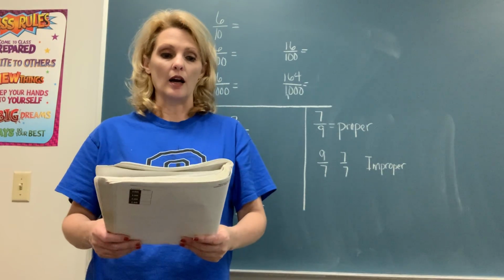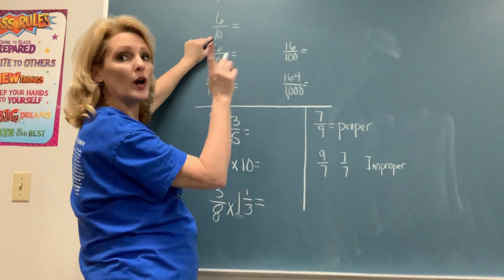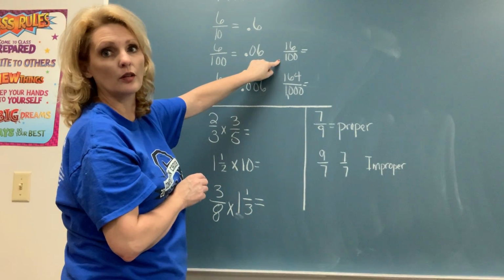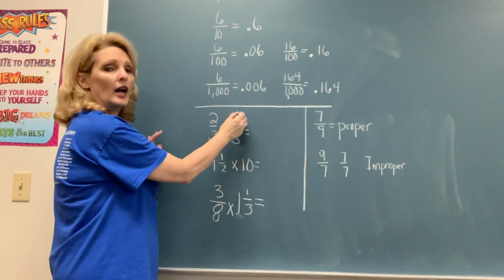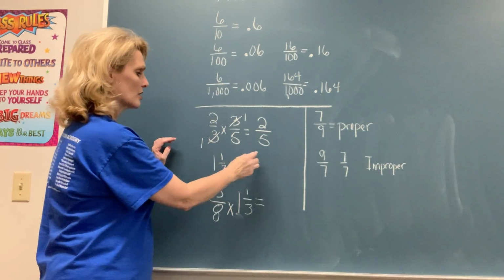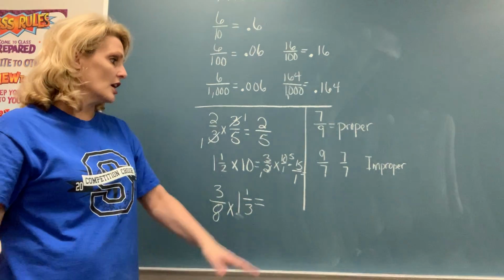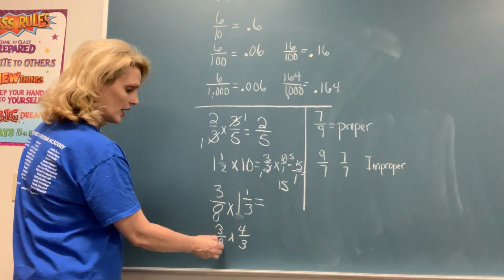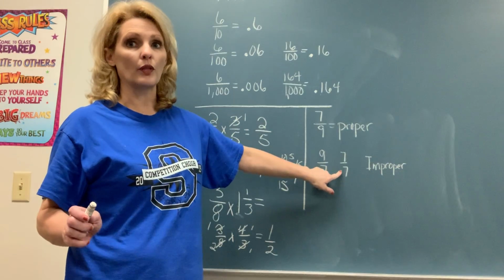G04 - Math Review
Mrs. Santis reviews addition and subtraction with decimals, converting fractions to decimals, and proper/improper fractions.